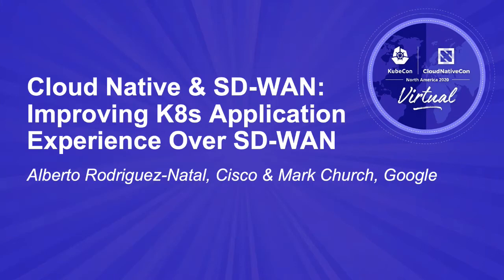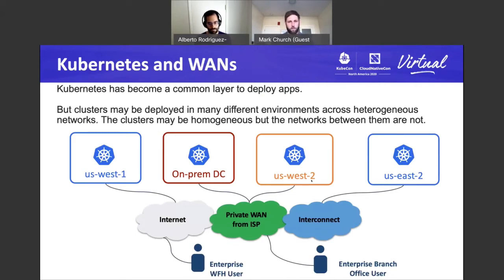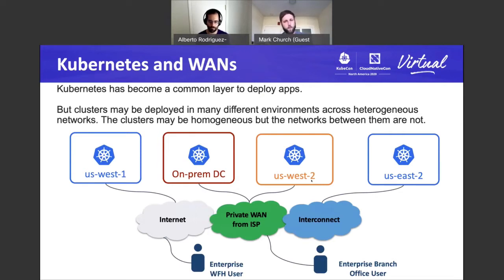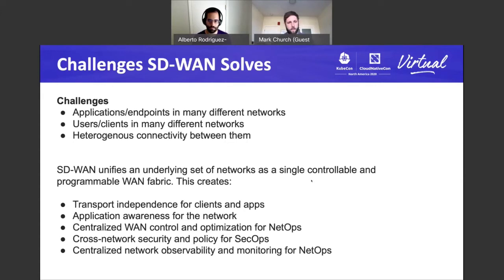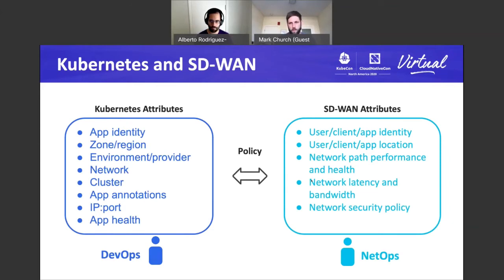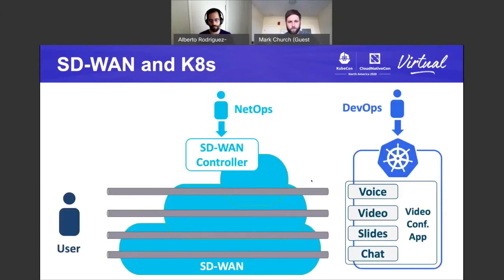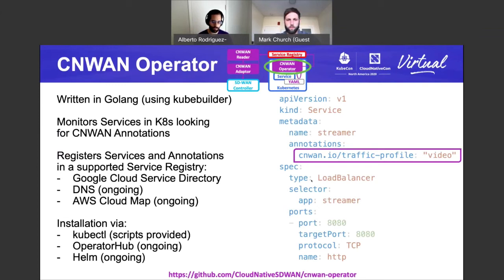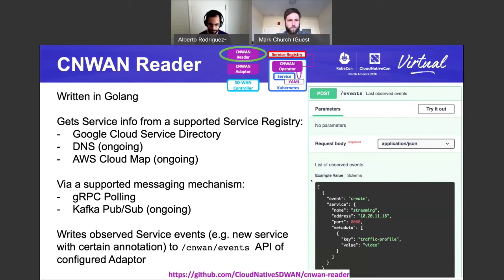Cloud Native & SD-WAN: Improving K8s Application Experience Over SD-WAN - Alberto Rodriguez-Natal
Cloud Native & SD-WAN: Improving K8s Application Experience Over SD-WAN - Alberto Rodriguez-Natal, Cisco & Mark Church, Google

Access to Kubernetes-hosted applications across Wide Area Networks (WANs) is a standard pattern for Enterprise apps. Software-Defined WAN (SD-WAN) technologies have democratized access patterns across the Internet through latency reduction, throughput improvement, and packet loss prevention. However, integration between SD-WAN and K8s is still an emerging field, despite the automation opportunities. This talk shows how to link K8s application attributes with SD-WAN network capabilities. The recently open-sourced Cloud-Native SD-WAN (CNWAN) K8s Operator offers a reference implementation for how SD-WAN controllers can use K8s application metadata to optimize application WAN traffic. This talk discusses developer workflows for deploying K8s-hosted apps defining WAN attributes and patterns for publishing those apps via service discovery systems as an interface for SD-WAN controllers.